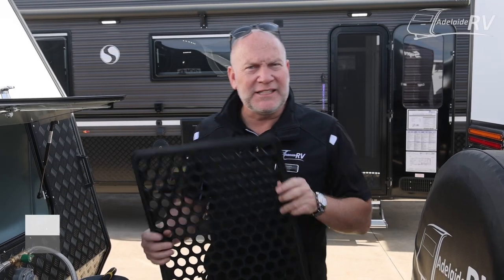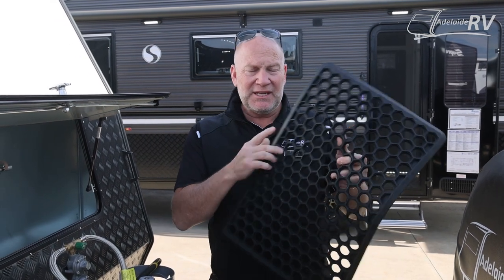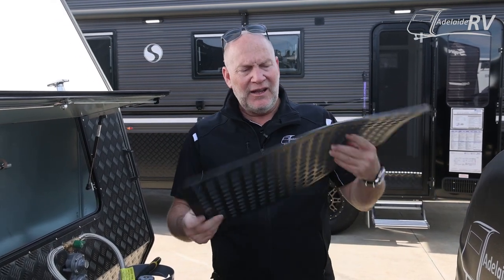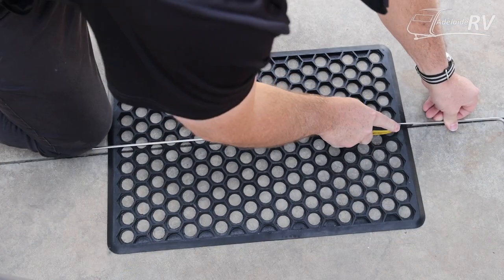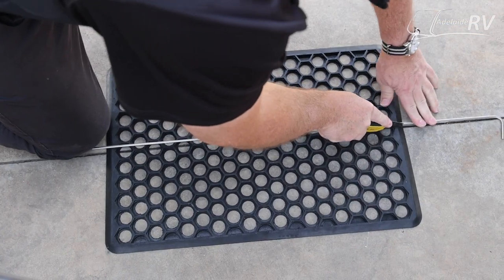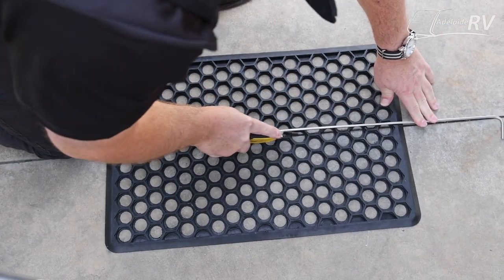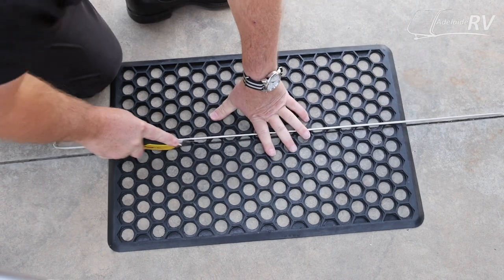Tip for the front Tunnel Boot in your Caravan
Steven The Expert shows us a cheap tip to help keep things dry in you front tunnel boot of you Caravan

If you have any tips and tricks you want to share, please put them in the comments